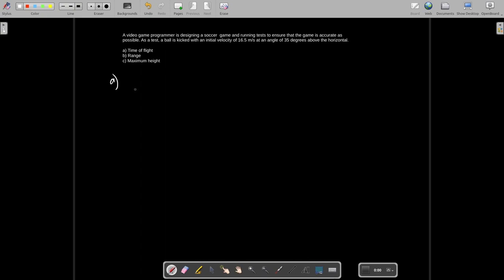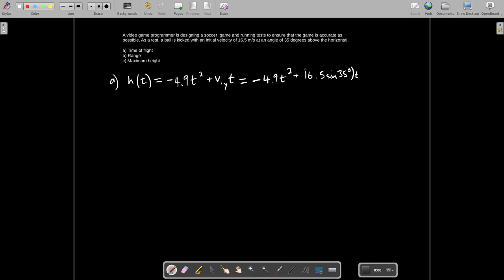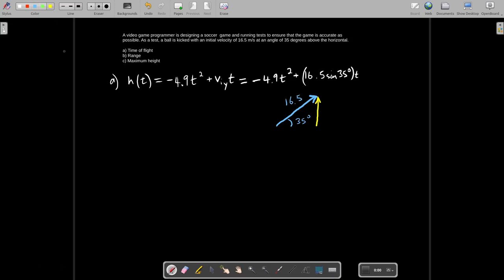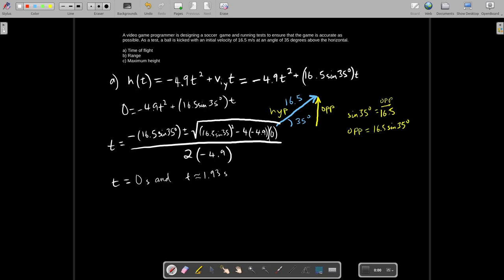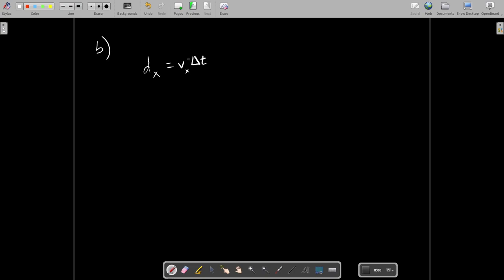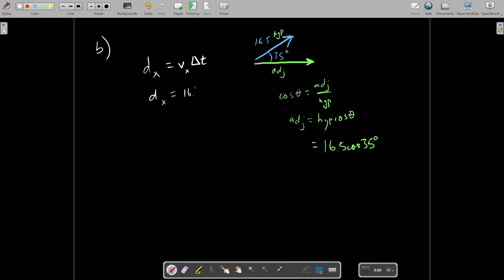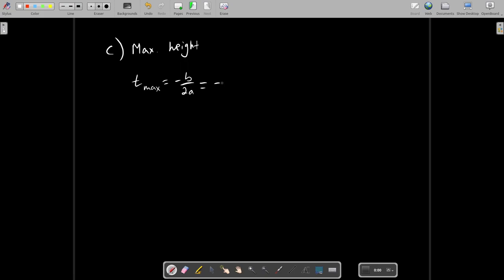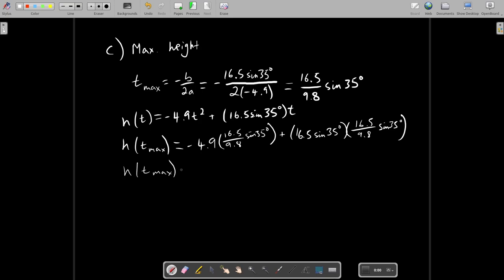Projectile Motion: Soccer ball in video game being kicked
In this video, we examine a projectile motion question which involves solving for the time of flight, range, and maximum height. Here's the question:

A video game programmer is designing a soccer game and running tests to ensure that the game is accurate as possible. As a test, a ball is kicked with an initial velocity of 16.5 m/s at an angle of 35 degrees above the horizontal. Solve for the following:
a)  Time of flight
b)  Range
c)  Maximum height